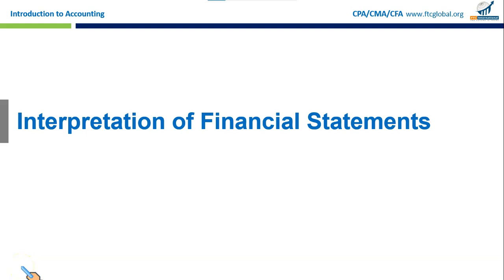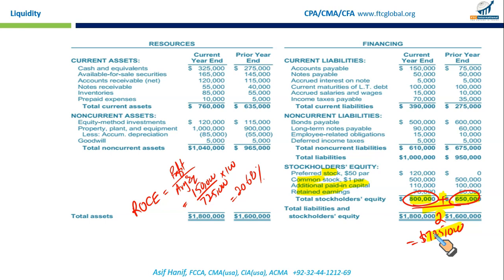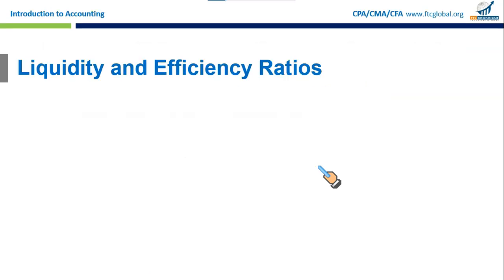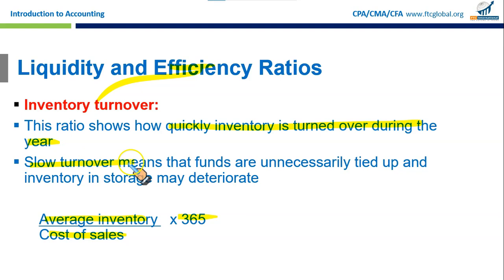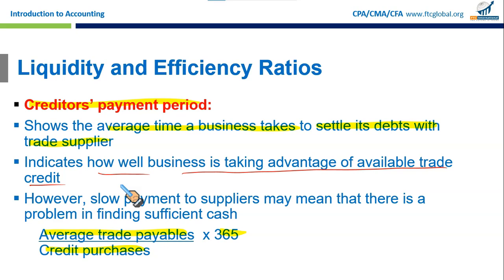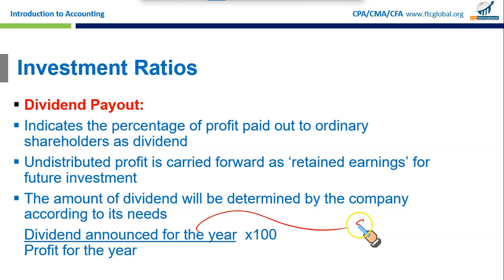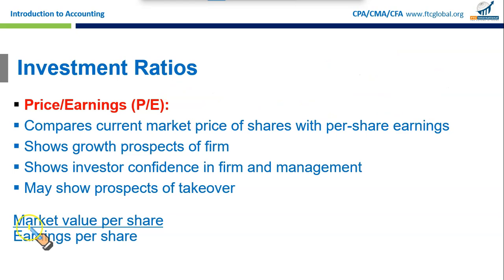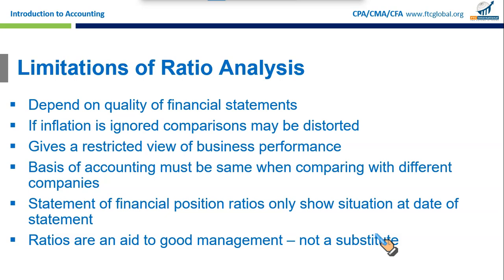Accounting Lecture 7